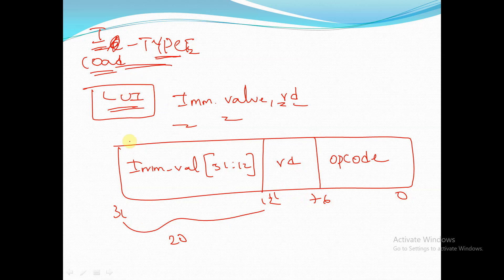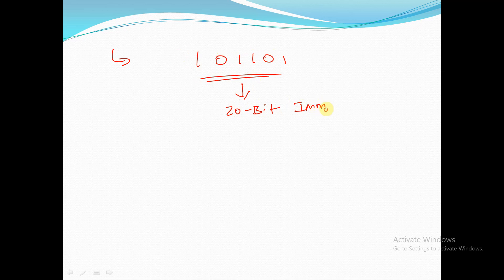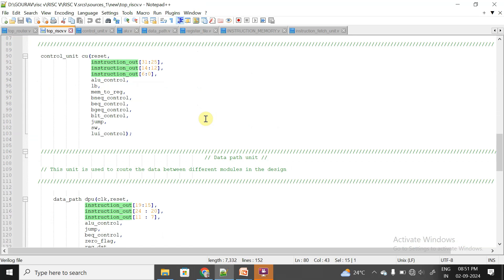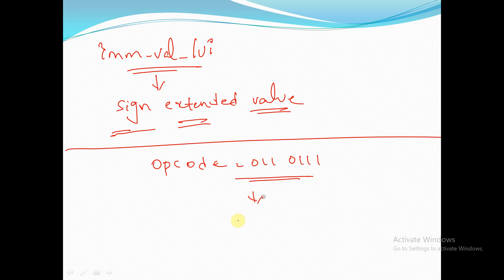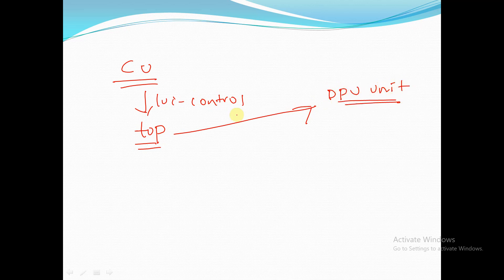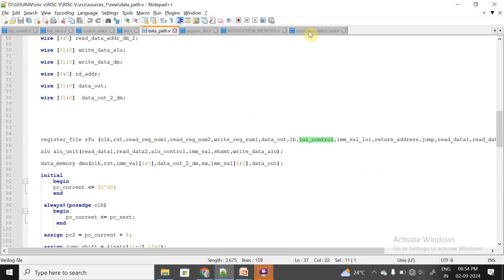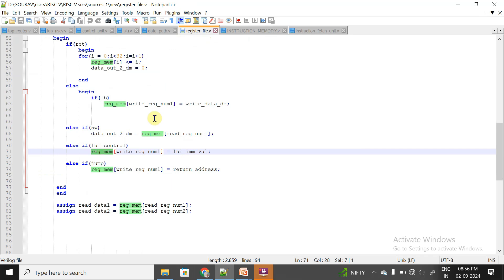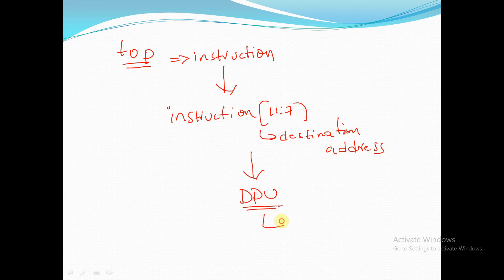Executing Load Upper Immediate - type instructions using verilog in risc - v || Risc -v full course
In this video we have discussed how to execute a load instruction using verilog.